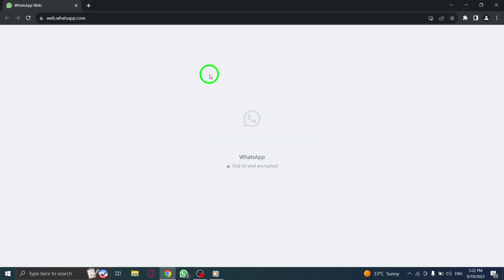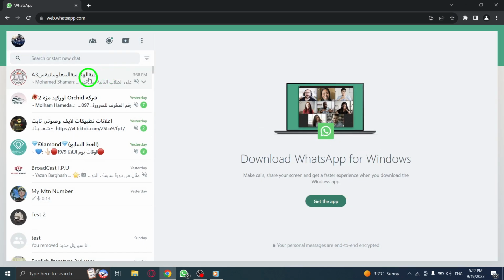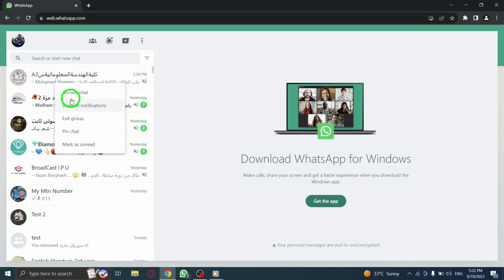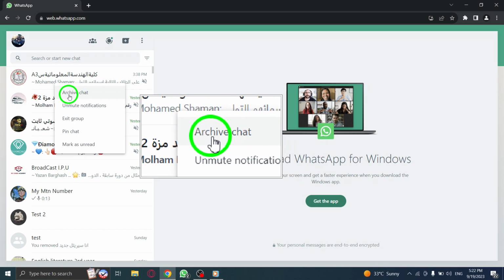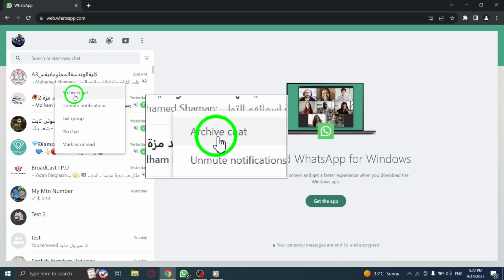How to Archive Group Chat in WhatsApp Web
Learn how to easily archive group chats in WhatsApp Web with this step-by-step tutorial. Follow these steps:

1. Open WhatsApp.
2. Find the desired group chat.
3. Right-click on it.
4. Select "Archive chat".

Discover how to declutter your chat list and organize your conversations by archiving group chats in WhatsApp Web. Watch this tutorial to learn the step-by-step process of archiving group chats without permanently deleting any conversations.